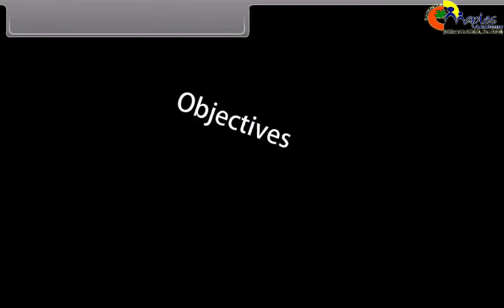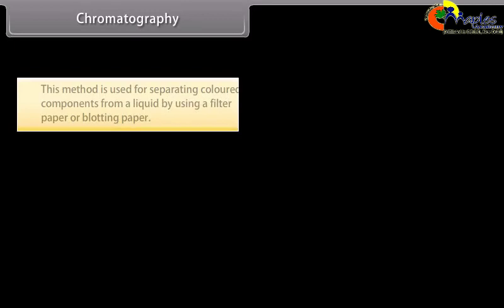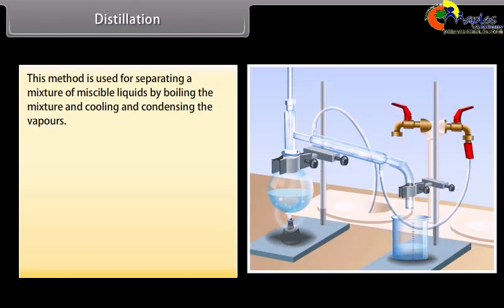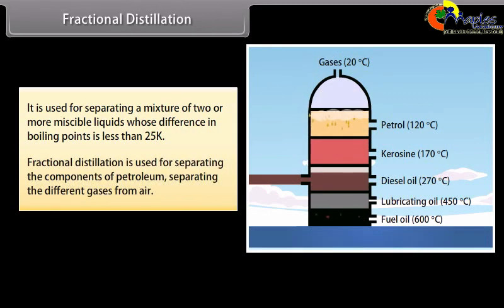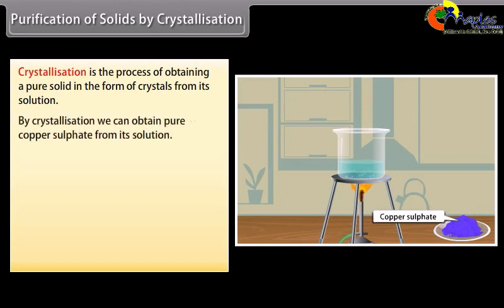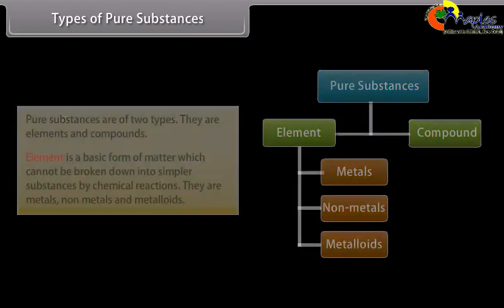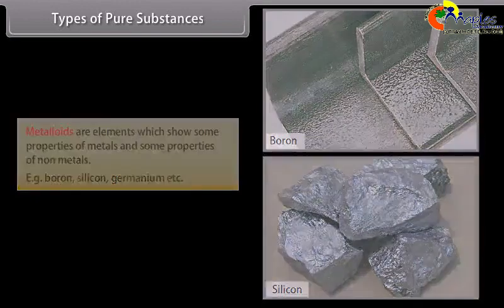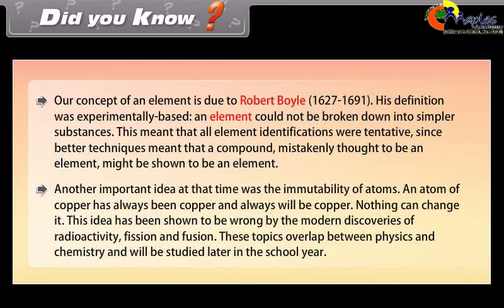Class- IX- Science (Chemistry)- Ch.-2- Is Matter around us Pure-III